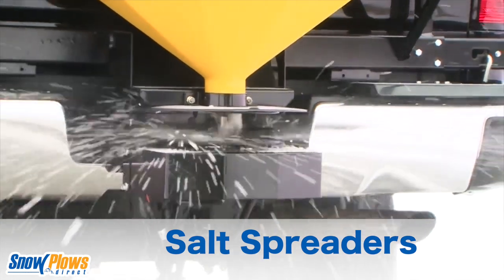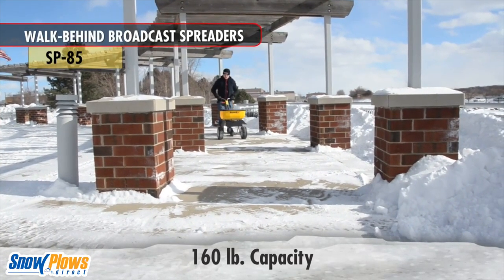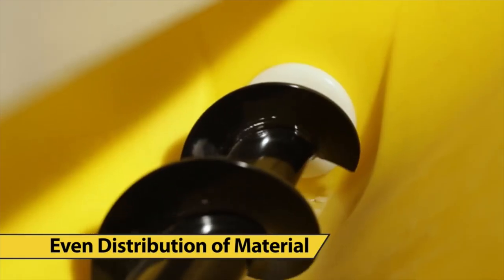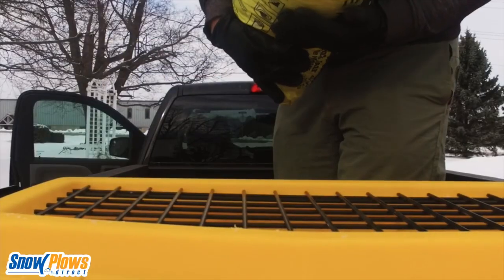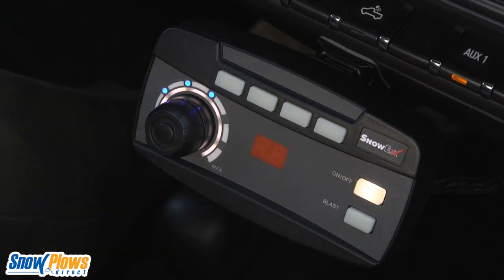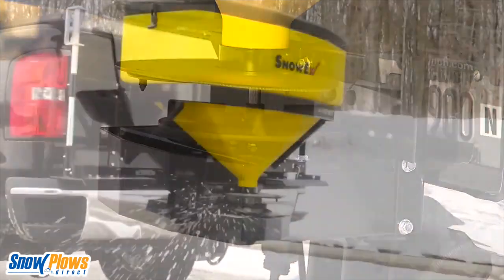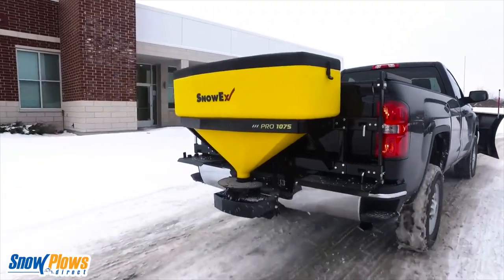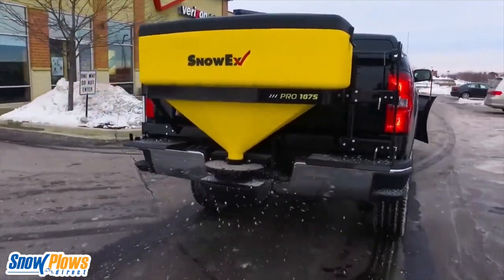Salt Spreaders - Snow Plows Direct